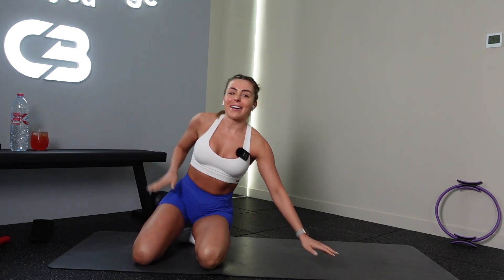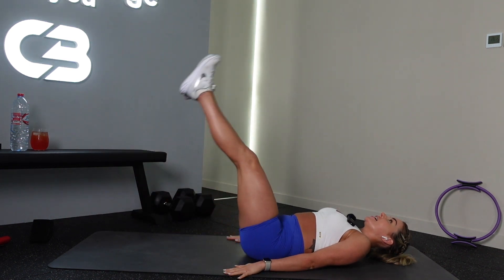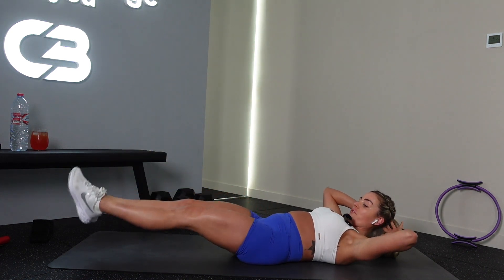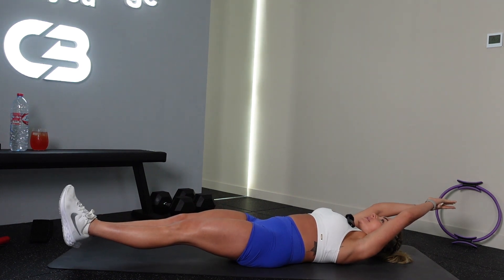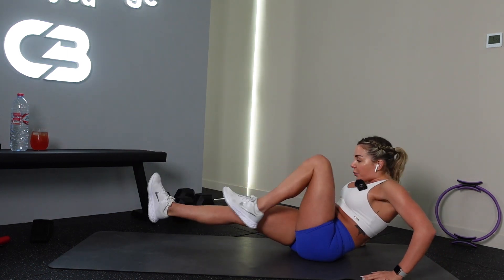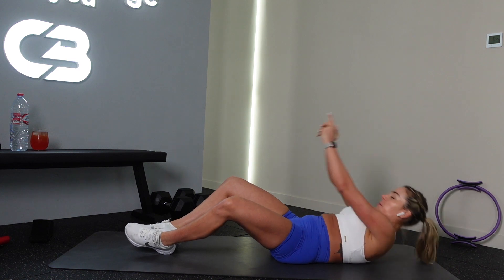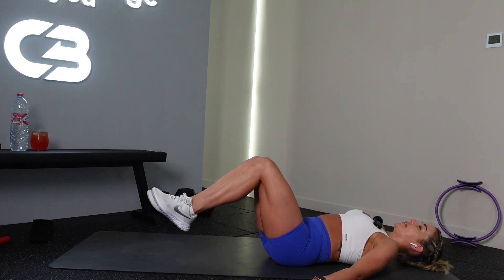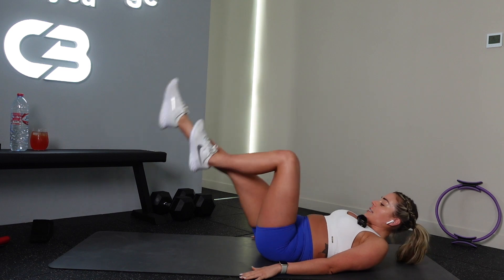30 DAY ABS CHALLENGE | DAY 25 | LOWER AB SCULPT!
Day 25 of the 30 Day ABS Challenge!

Who's up for the challenge? We're going to be shredding, toning, sculpting and working into ALL layers of our deep core over the next 30 days. Join me for 5 minutes every single day and get in the best shape of your life! The workouts are only 5 minutes but the burn is REAL...Get ready to shred & sculpt that core!